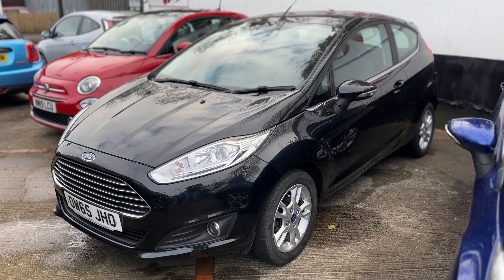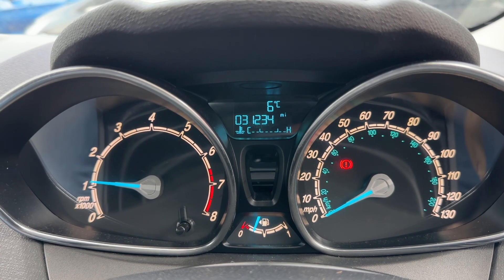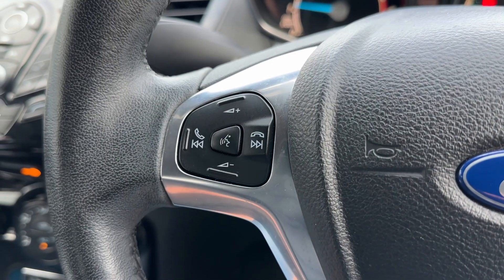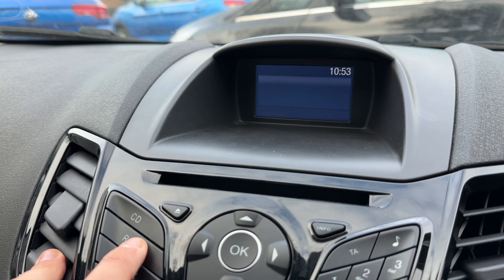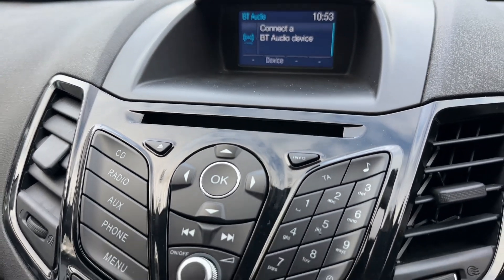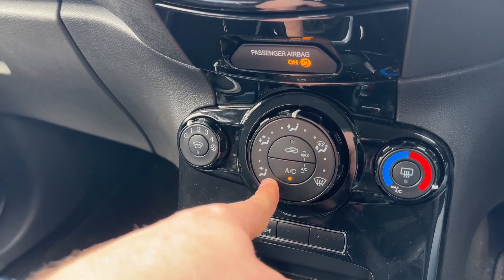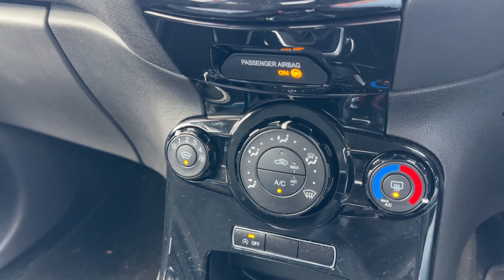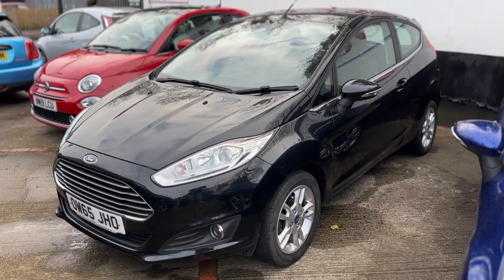Ford Fiesta OW65JHO